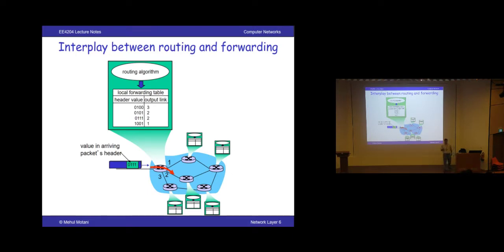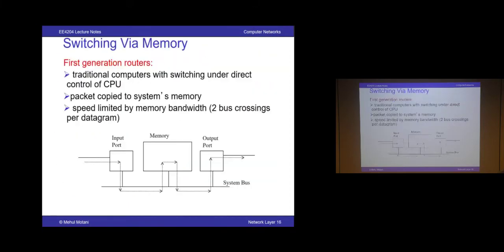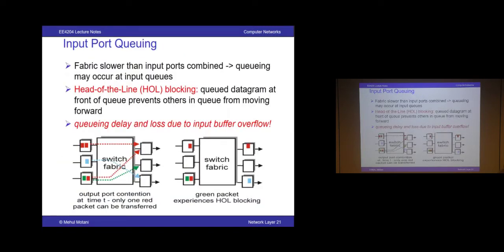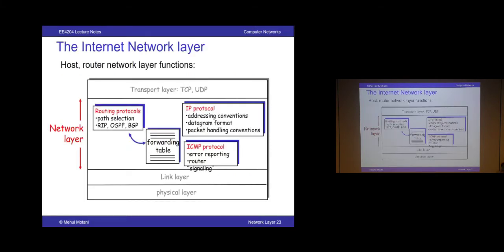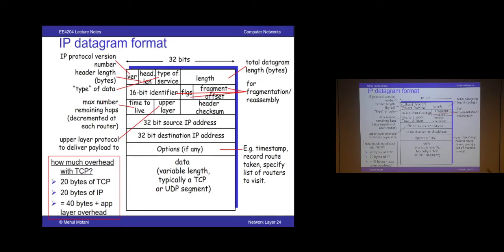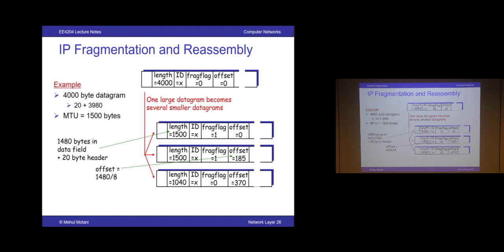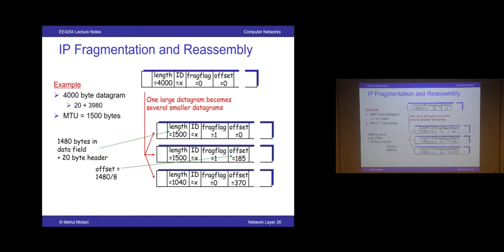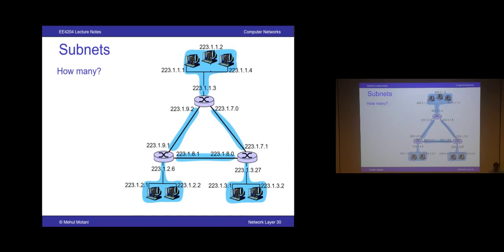Lecture 20 (Week 10)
Week 10
Wednesday, 23/10/2019, 11am